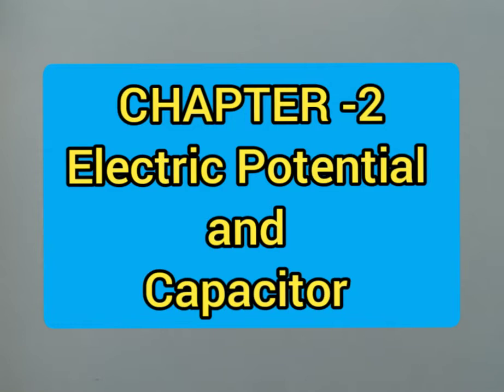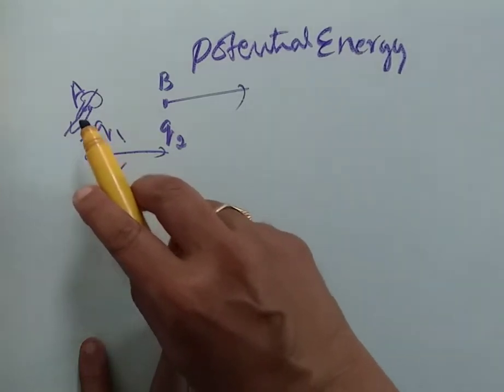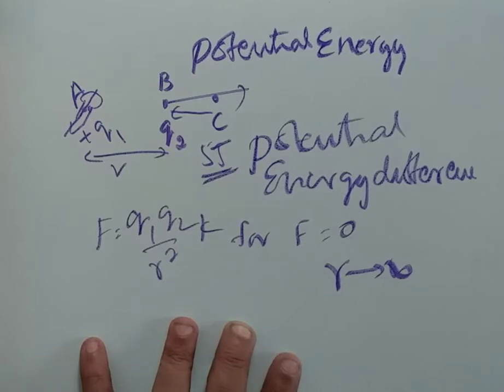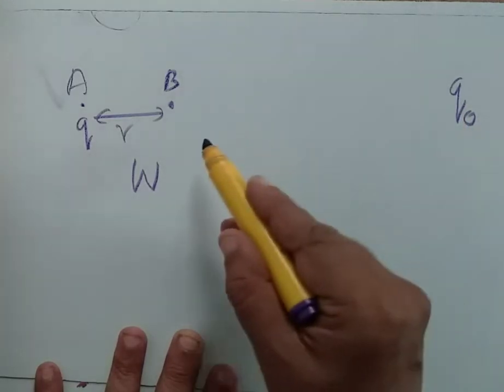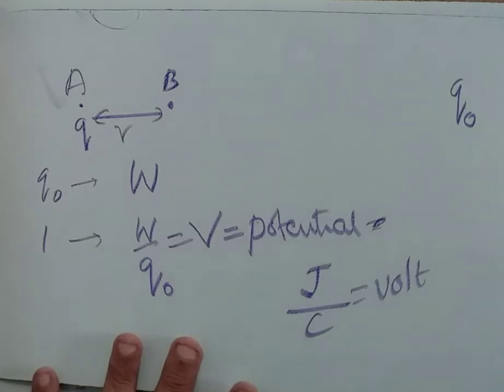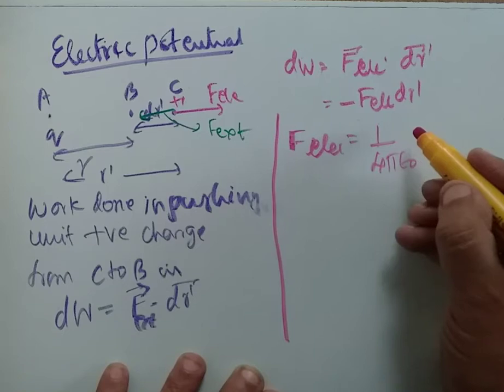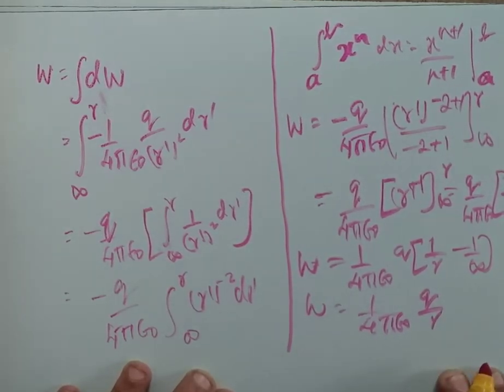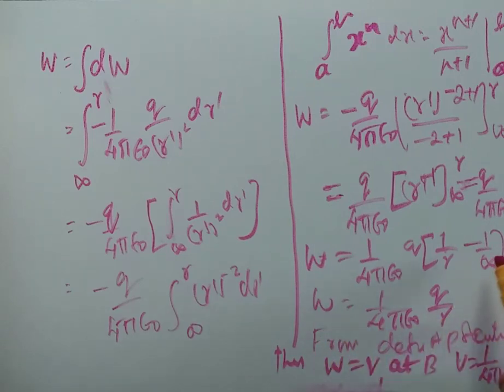R.P's 12th/IIPU PHYSICS SESSION 'Electric Potential & Capacitors' Part 1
Here we learn about potential energy and electric potential.